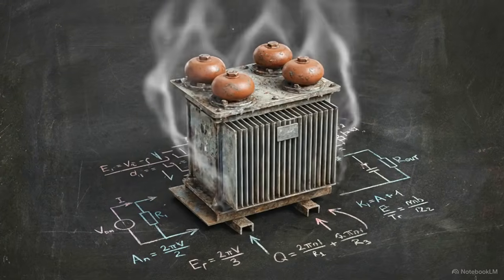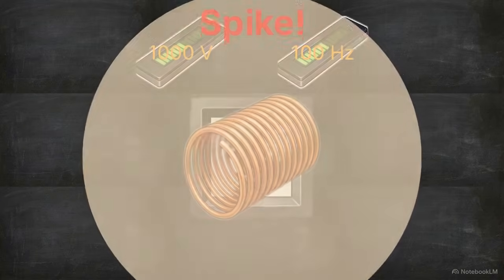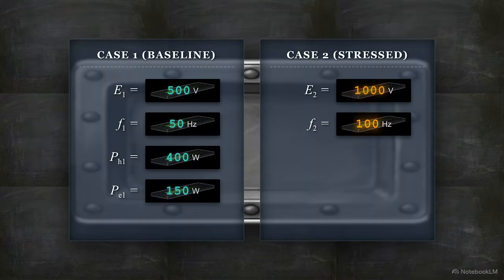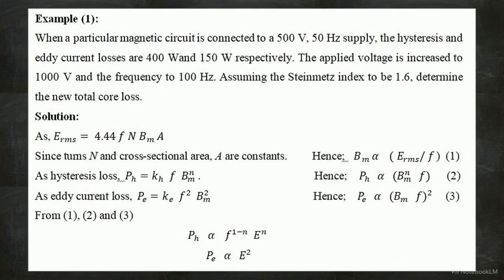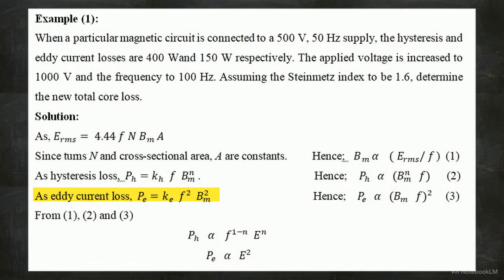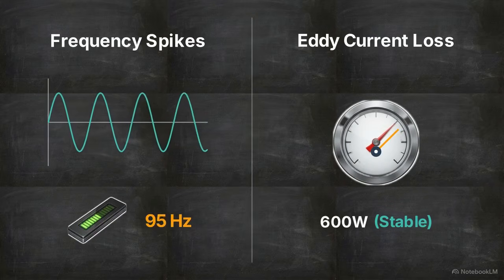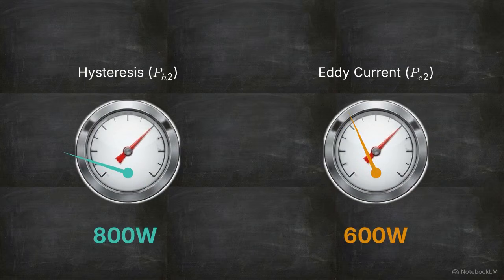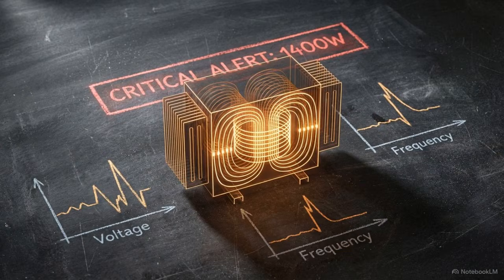the Magnetic Circuit Anomaly